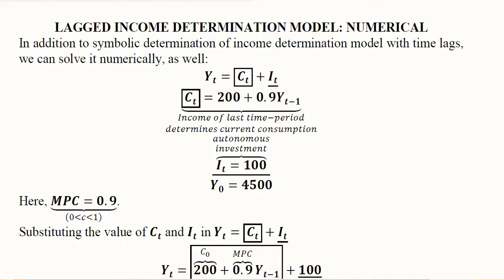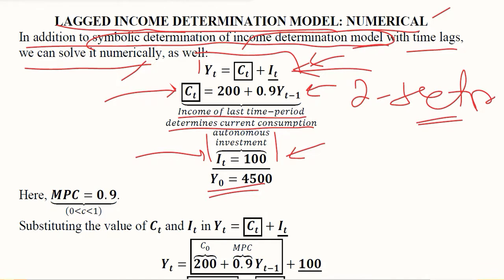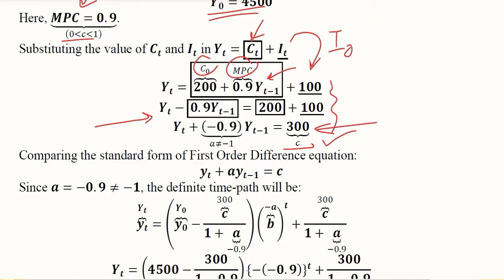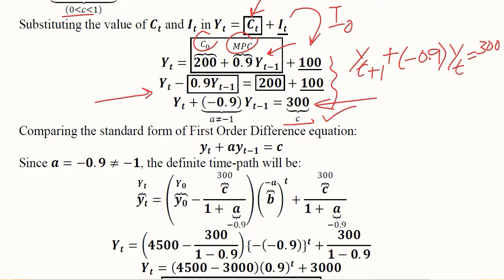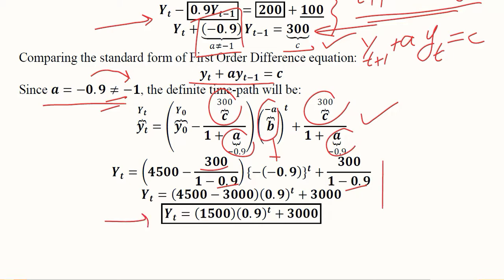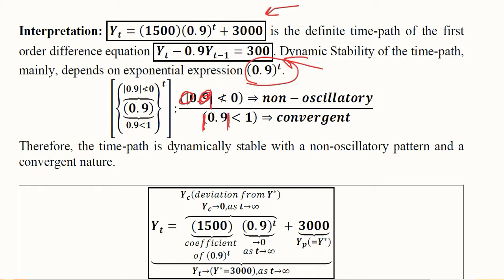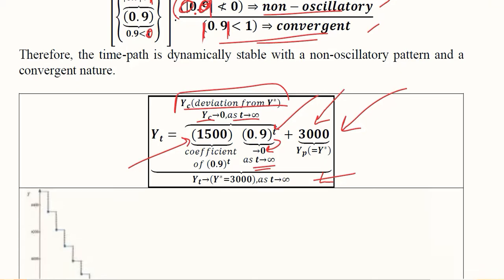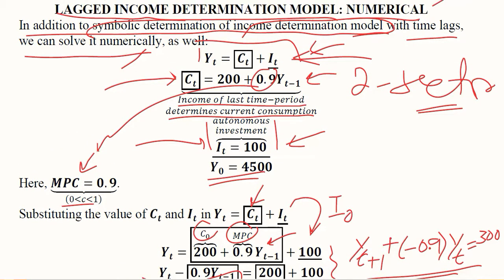National Income Lagged Determination: Numerical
This video numerically determines the National Income Lagged.

Regards,
DBM,